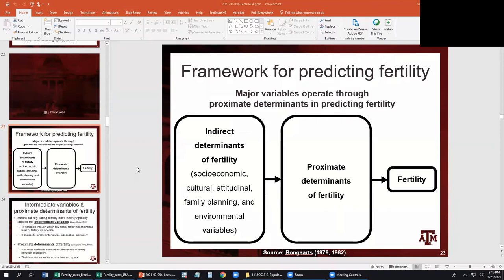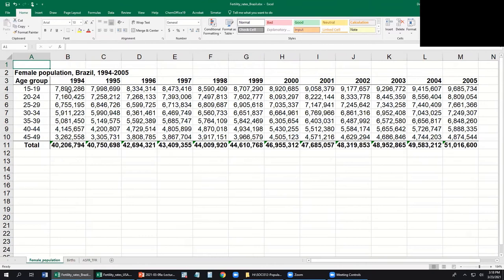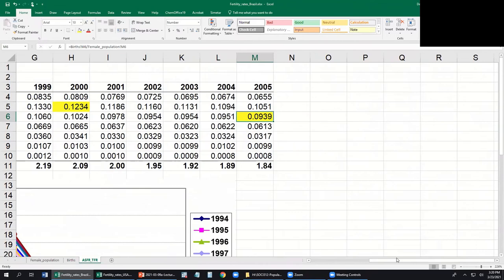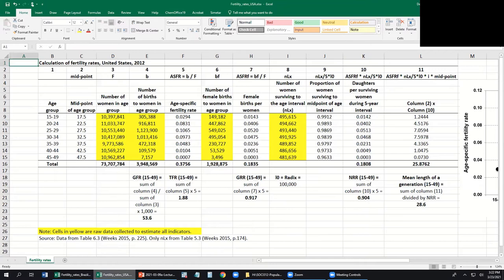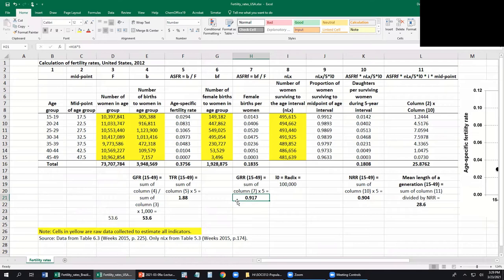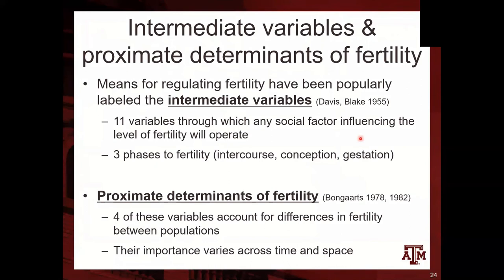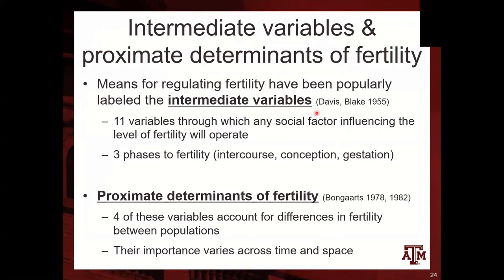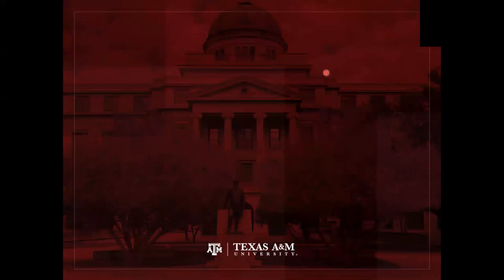Day 17. Fertility (03/23/2021)